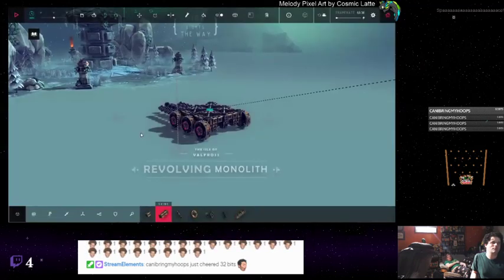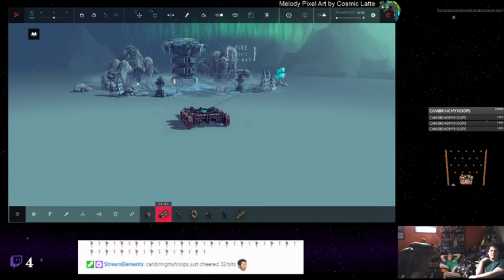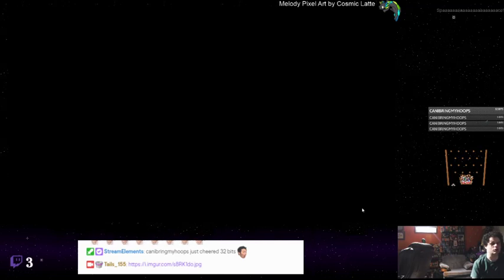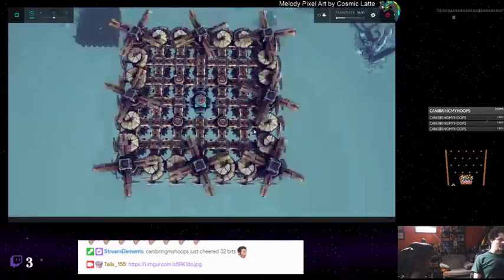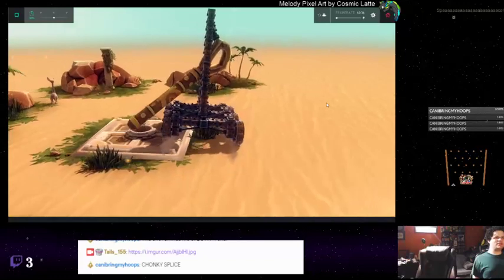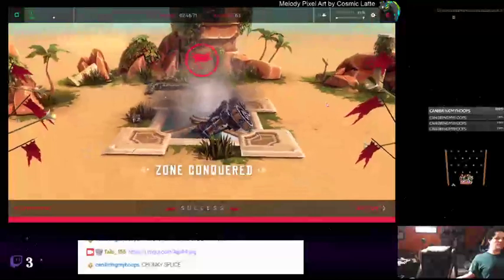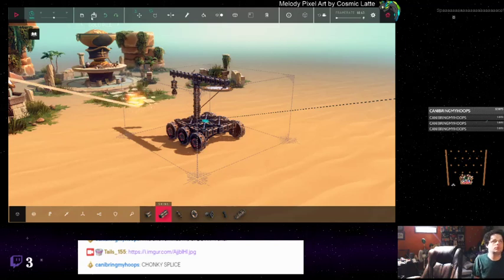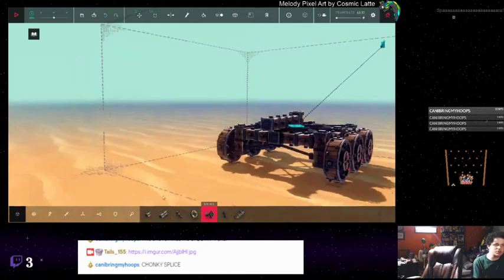Besiege - 27 - Multyvolley Bomber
Besiege is a game. A video game for idiots (not exclusively, it just works well for us.) Watch as Shin (with pointless &#34;advice&#34; from Tails) does. things... to... stuff. Many explosions to be expected.